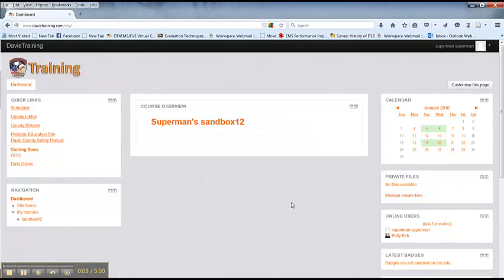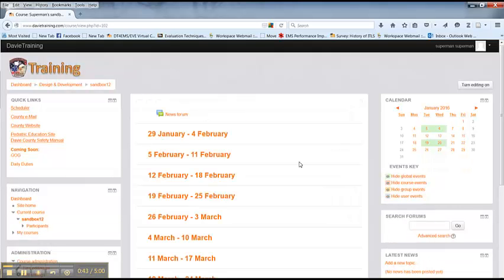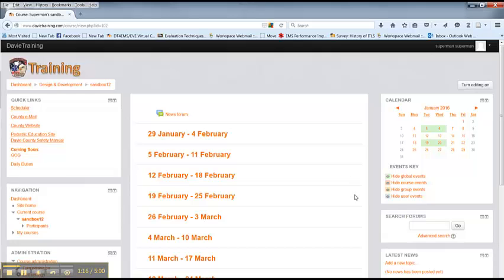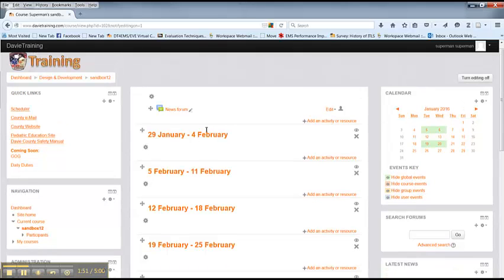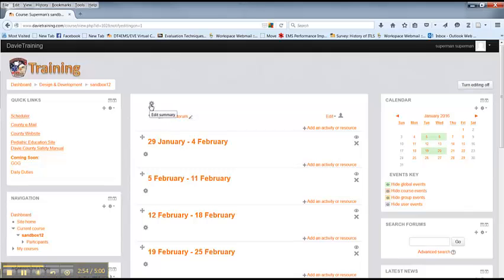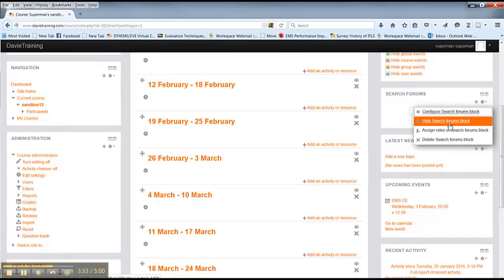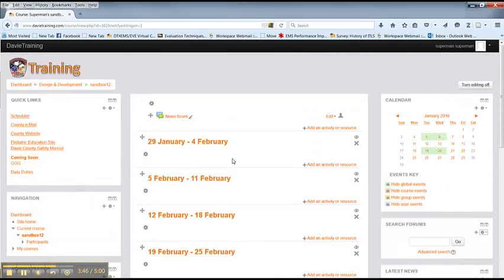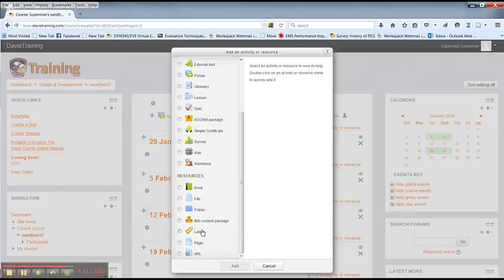Introduction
Introduction to building within the system